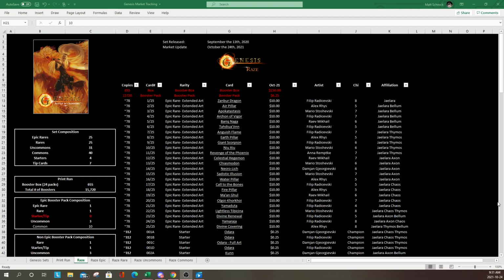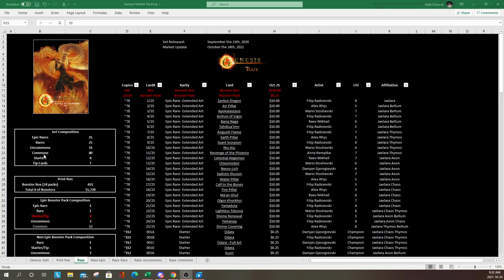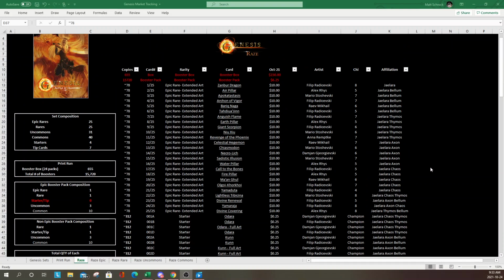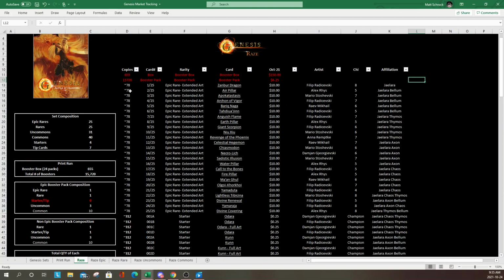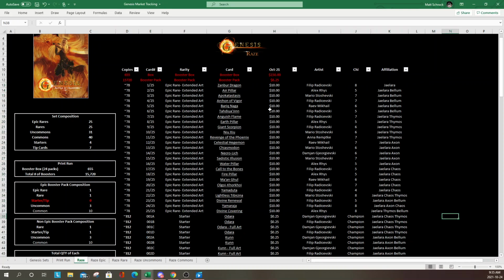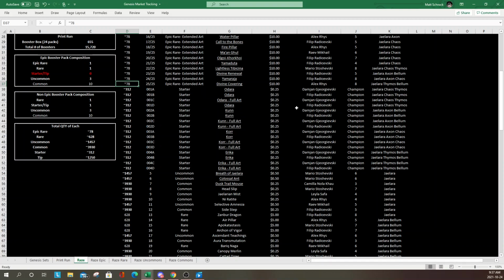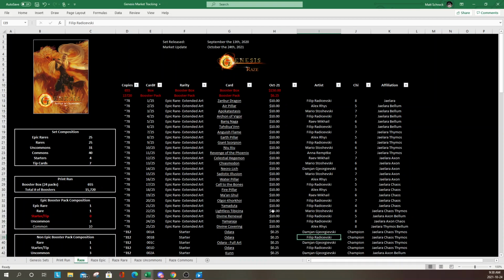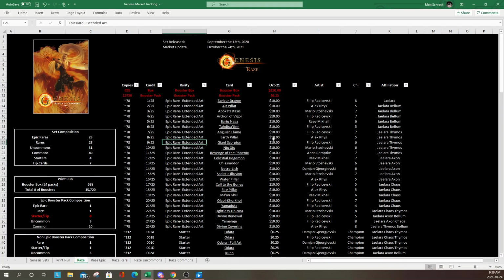Genesis Battle of Champions Raze Marketplace Test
Building out a template for market updates on Genesis Battle of Champions starting with the set Raze